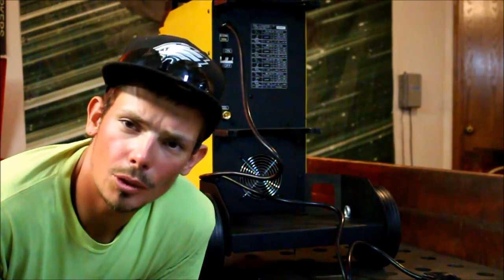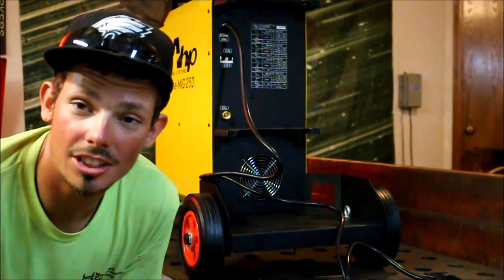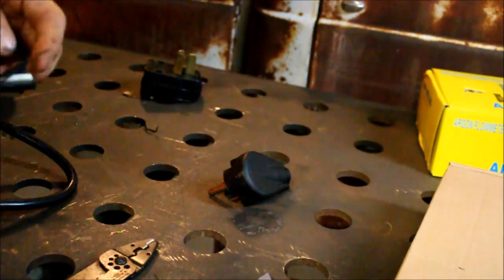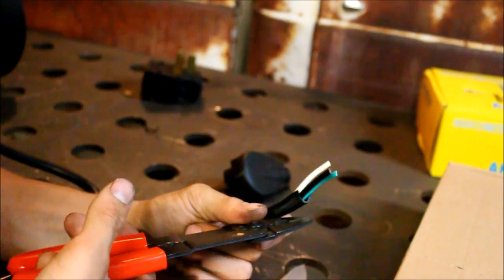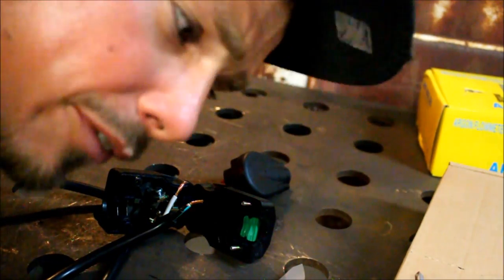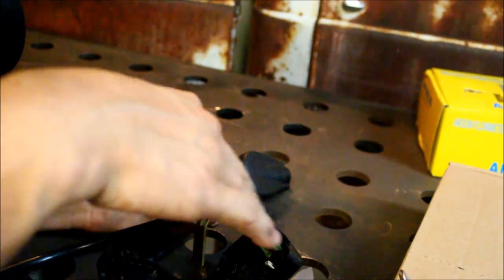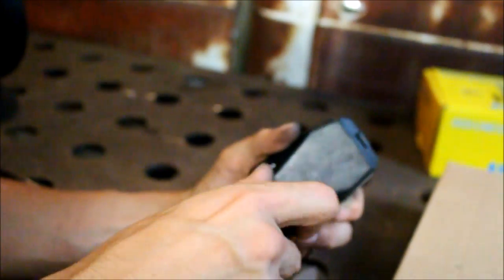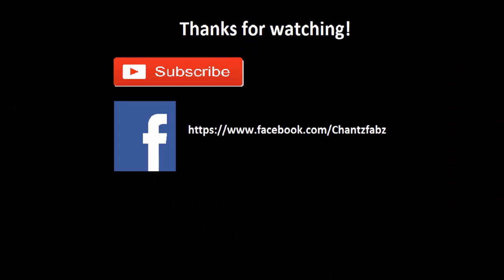How to wire a 220 plug!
I bought a new welder and the plug wasnt the same as what i have in the shop so i had to swap it out and my aswell film it for anyone that buys this welder or just needs help in general on how to rewire a plug for a 220 outlet!!!
Check out  ChantzFabz.com & Chantz Fabz on facebook for any questions or comments!